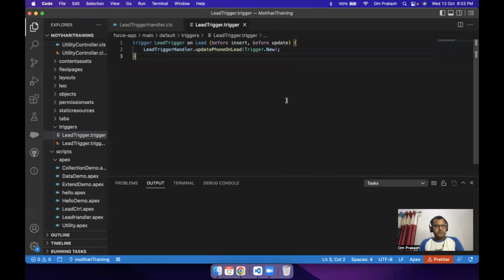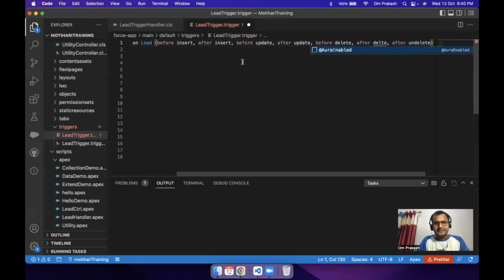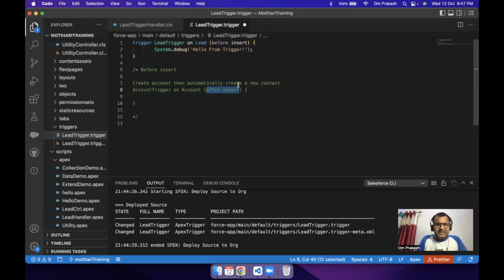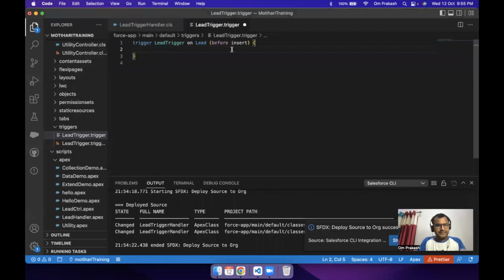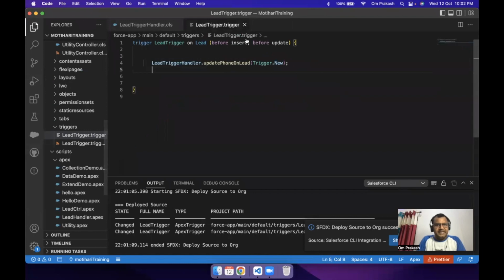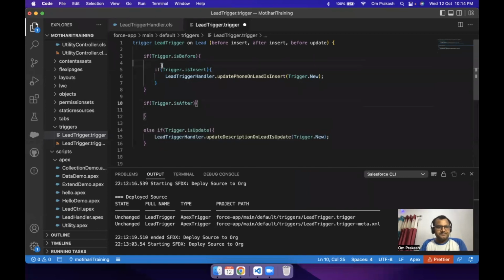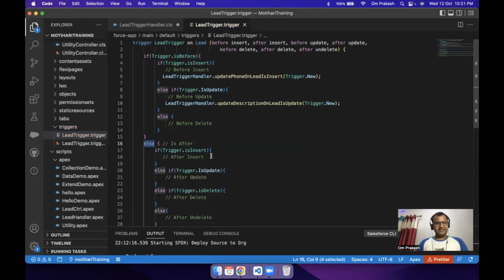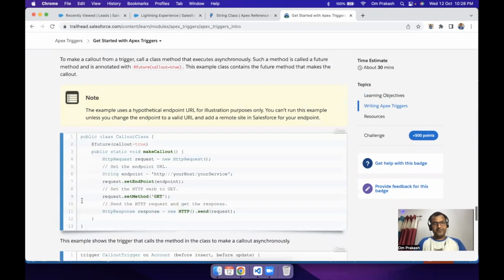T-9. Apex Trigger Basic | Apex Coding free Training by Om Prakash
Apex Trigger Basic | Apex Coding free Training by Om Prakash